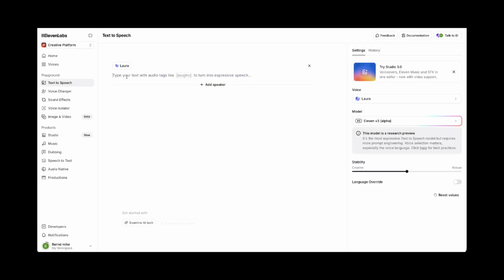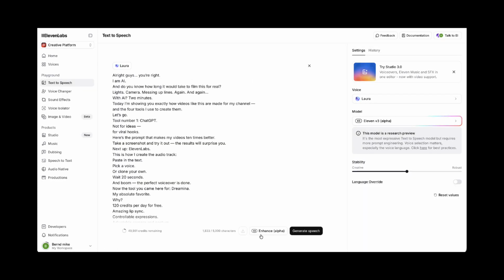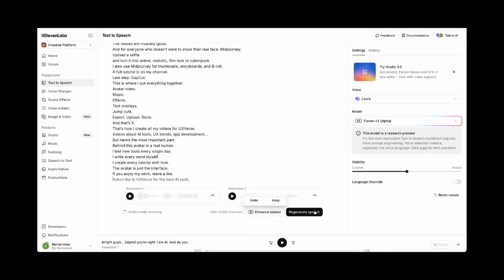Full AI Video Creation Workflow: ChatGPT to CapCut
I made this AI Avatar video using 4 AI tools — no camera, no studio, no retakes.
In this tutorial, I show you exactly how I create my AI avatar videos step-by-step:
Tools in this video:
• ChatGPT – viral hooks
• ElevenLabs – voiceovers
• Dreamina – AI avatar
• Midjourney – visuals & thumbnails
• CapCut – final edit
Want more AI tutorials?

0:26 – Tool #1: ChatGPT (Hooks)
0:40 – Tool #2: ElevenLabs (Voiceover)
0:54 – Tool #3: Dreamina (AI Avatar)
1:15 – Tool #4: Midjourney (Faces & Visuals)
1:32 – Bonus: How I Use Midjourney Elsewhere
1:35 – Final Step: CapCut Editing
1:44 – My Full AI Video Process
1:51 – The Human Behind the Avatar